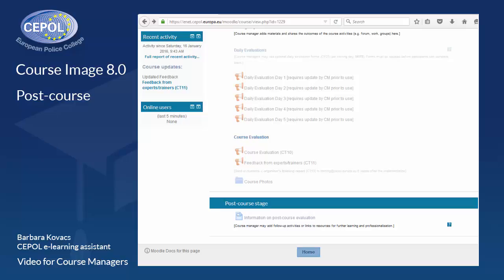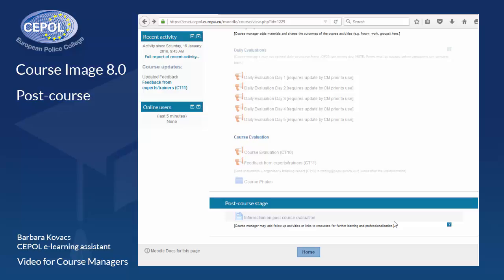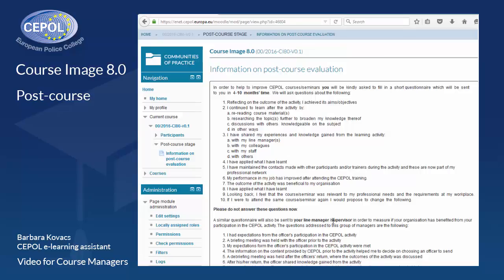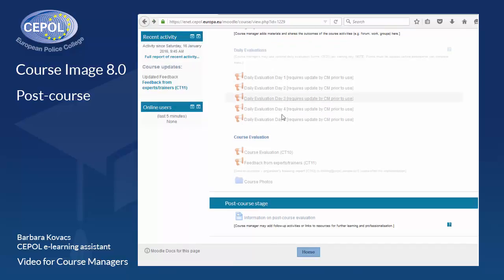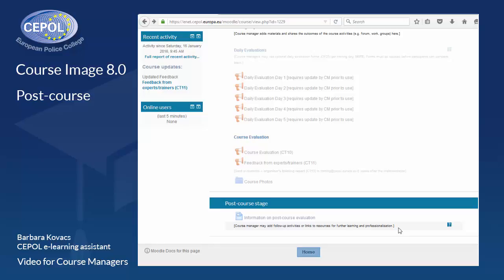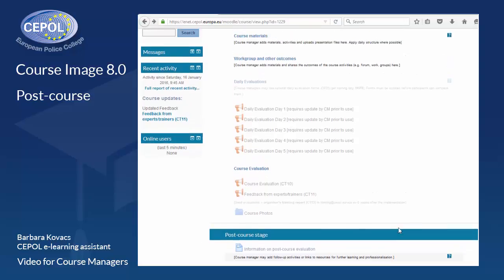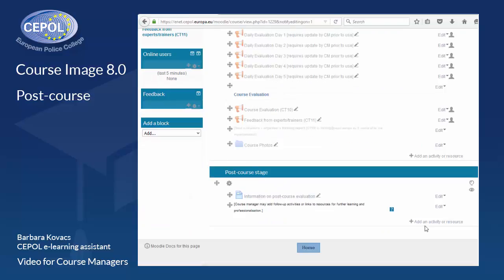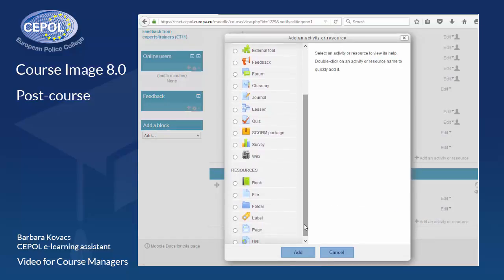Post course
This tutorial explains when and how the “post-course” section of the Course Image is used to support the closure of your residential activity.

The Course Image for CEPOL’s Moodle learning management system (LMS) is the online template created to define a coherent and consistent structure for the online support of residential courses and seminars which are part of the Annual Work Programme. The Course Image is in use since 2009 and is annually reviewed and updated by the CEPOL e-Learning Team in cooperation with the National e-Net Managers, course managers and other educators from the Member States of the European Union. More information about CEPOL can be found on the